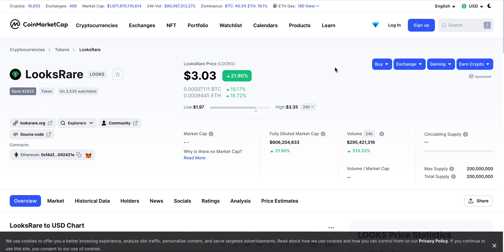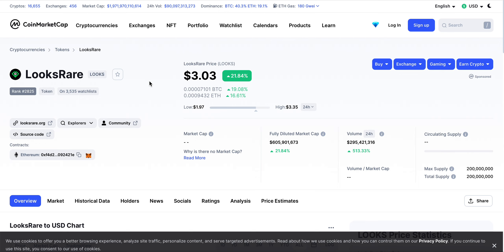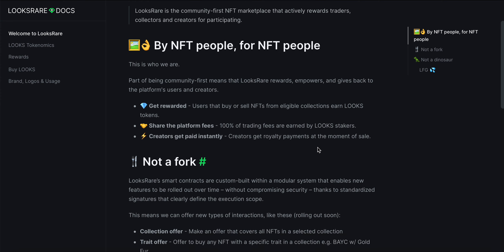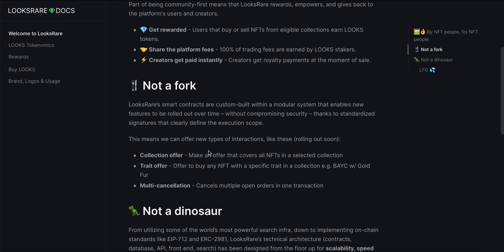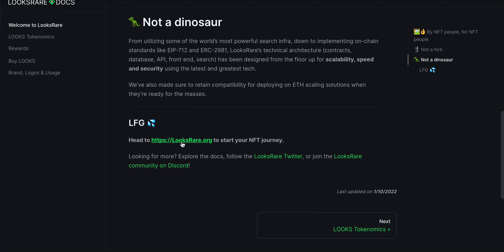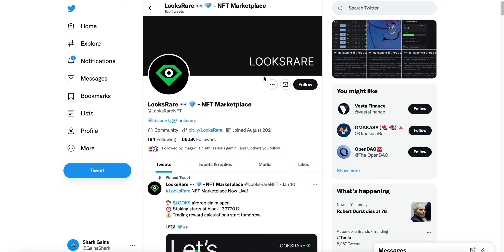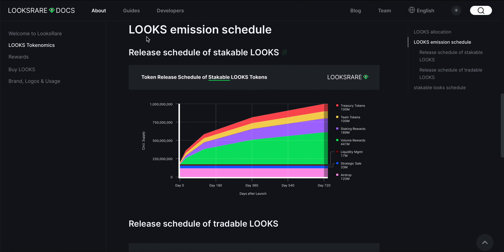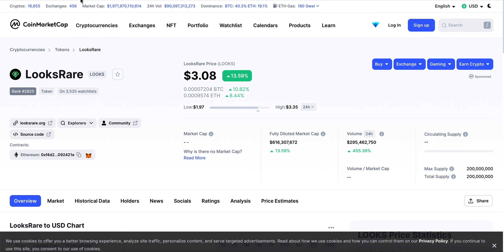LOOKS RARE! First NFT marketplace to reward traders, collectors and creators for participating!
LOOKS RARE
WHAT IS LOOKS RARE
NFTS
$LOOKS
OPEN SEA
LOOKS RARE NFTS